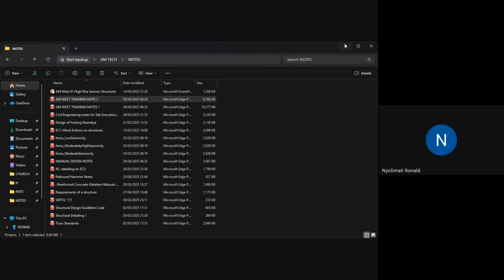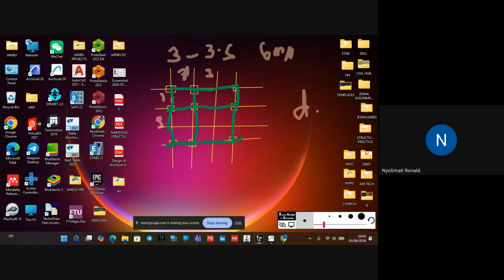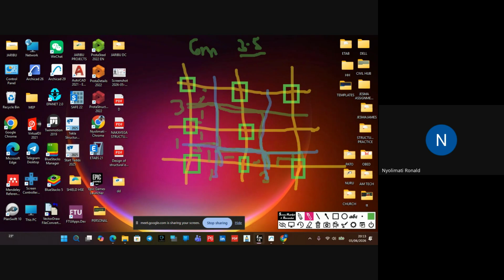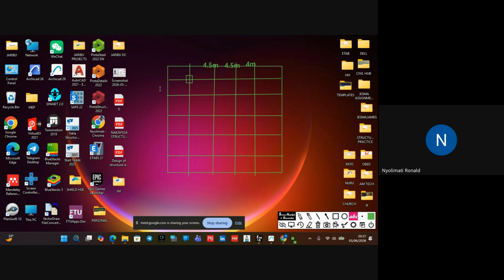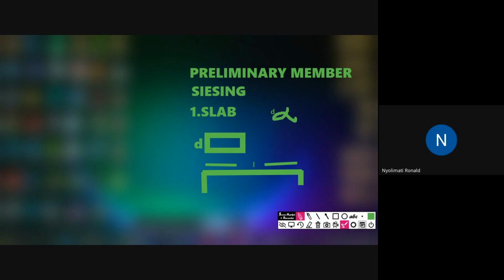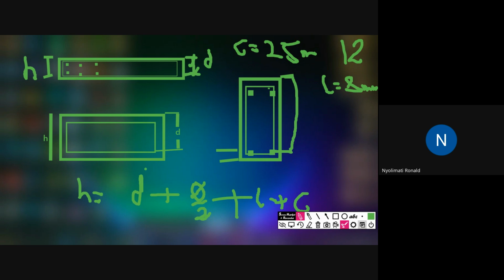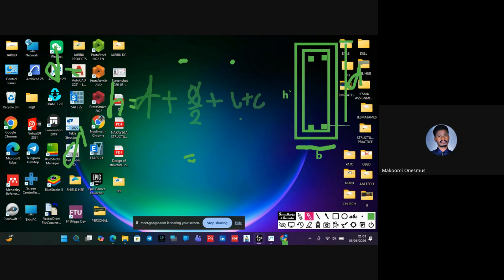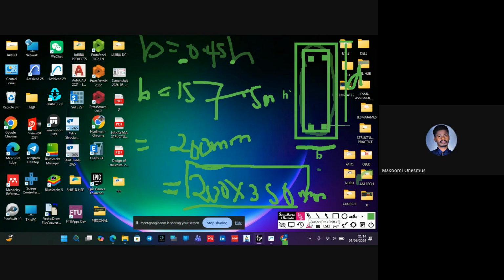Column Design & Structural Modeling | D+2 Building | Eurocode Standards in Tekla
🏗️ Column Design & Structural Modeling | D+2 Building | Eurocode Standards

In this session, we cover the full workflow for designing and sizing reinforced concrete columns for a D+2 structure — from manual hand calculations all the way to a fully loaded structural model in software. This is essential knowledge for any structural engineering student or professional.

🔢 COLUMN DESIGN — MANUAL CALCULATION
✅ Column sizing formula using Design Load (NE) and Design Strength (FCD)
✅ Deriving FCD from FCK (C25/30 concrete) with a safety factor of 1.5
✅ Steel design strength FYD using a safety factor of 1.15
✅ Assuming column loading (12–15 kN/m²) for a 3-column layout with 16m² tributary area
✅ Calculating total unfactored load → applying 1.5 safety factor → 864 kN factored load
✅ Converting to Newtons for use in design formulas
✅ Calculating required concrete area (AC) with 1% steel reinforcement (T16 bars)
✅ Solving for column dimensions → 245mm theoretical → rounded to 250mm × 250mm
✅ When and why to choose rectangular columns (e.g. 400mm × 200mm) over square ones

🧱 WALL DEAD LOAD CALCULATION
✅ Calculating GK for walls: thickness × height × unit weight (20 kN/m³)
✅ Worked example: 0.2m wall × 2.6m height = 10.4 kN/m
✅ How to subtract beam depth from wall height for accurate load

🖥️ STRUCTURAL SOFTWARE MODELING
✅ Setting up floor levels: Ground, First, Second & Roof
✅ Creating an irregular grid (5m, 4.5m, 3m, 1.5m, 4m spans)
✅ Placing 250×250mm columns — concrete class C25/30
✅ Adding 200×350mm beams without automatic alignment
✅ Modeling slabs: 200mm main floors, 100mm roof
✅ Model validation — fixing disconnected points (XX errors)

📦 LOAD APPLICATION — EUROCODE 1991
✅ Residential buildings → Category A → Imposed load QK = 2 kN/m²
✅ Roof → Category H (inaccessible) → QK = 0.75 kN/m²
✅ Applying wall dead loads (GK = 10.4 kN/m) as UDL on beams
✅ Disabling slab view to isolate beam load paths accurately

0:00 – Introduction & Session Overview
1:30 – Column Design Theory & Formula
4:00 – Load Assumptions & Total Load Calculation
7:00 – Factoring Loads (×1.5 Safety Factor)
9:30 – Calculating Required Concrete Area (AC)
13:00 – Solving Column Dimensions (250mm × 250mm)
16:00 – Why Use Rectangular Columns?
18:30 – Wall Dead Load Calculation (GK = 10.4 kN/m)
21:00 – Software Setup: Floor Levels & Grid
25:00 – Column & Beam Placement
29:00 – Slab Modeling & Validation
33:00 – Eurocode Load Categories (Cat A & Cat H)
37:00 – Applying Imposed & Dead Loads
41:00 – Assignment & Next Steps

*(Update timestamps after uploading)*

💬 COMMENT your questions — we reply to every one!
📤 SHARE with a fellow engineering student or colleague